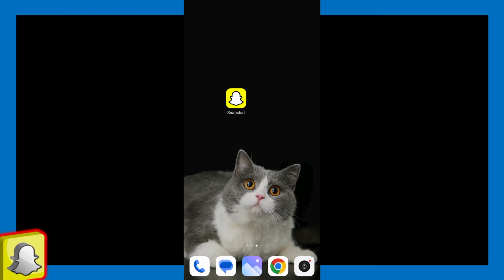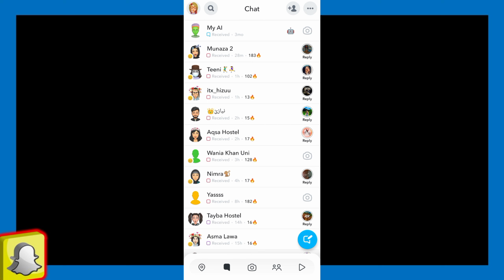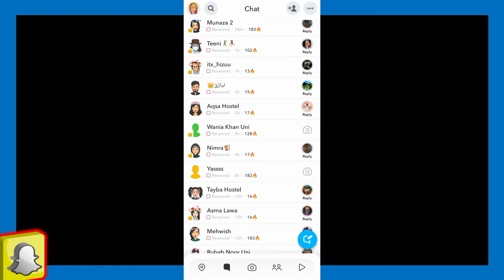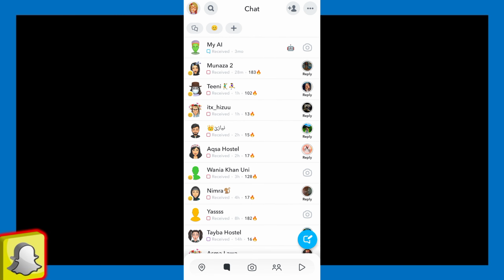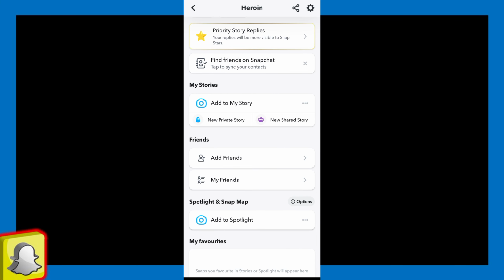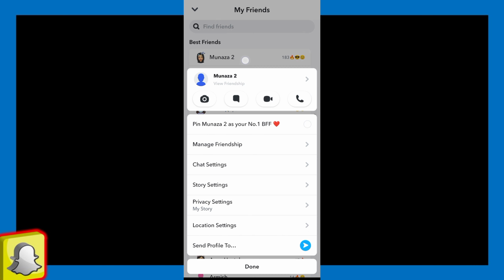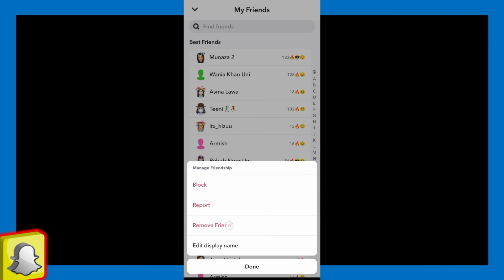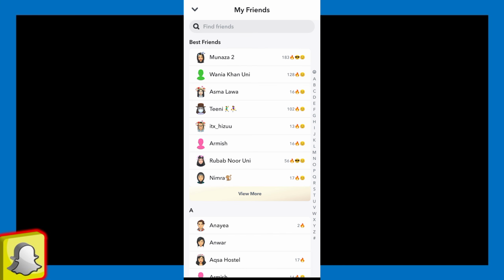How to Remove All Friends at Once on Snapchat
How to Remove All Friends at Once on Snapchat | Ultimate Guide
Welcome to our ultimate guide on how to remove all friends at once on Snapchat! In this step-by-step tutorial, we will show you the easiest and quickest method to delete all your friends on Snapchat. Whether you want to start fresh or simply clean up your friend list, this video has got you covered.

Queries Solved:
1. How to remove all friends on Snapchat
2. Quick method to delete all friends on Snapchat
3. Clean up friend list on Snapchat